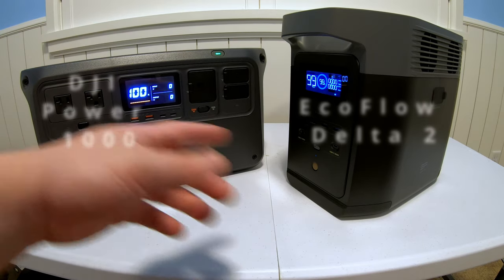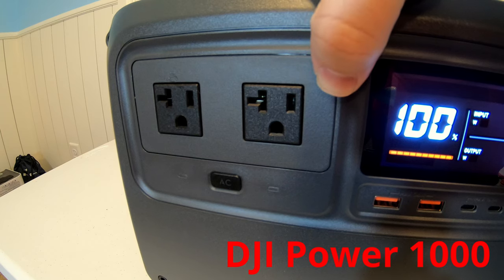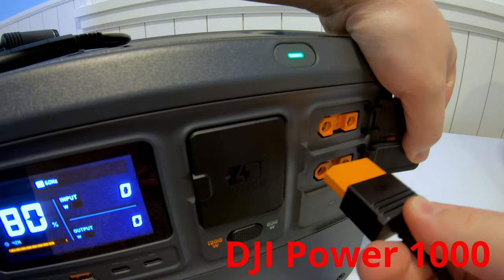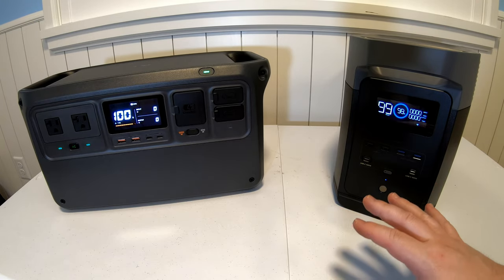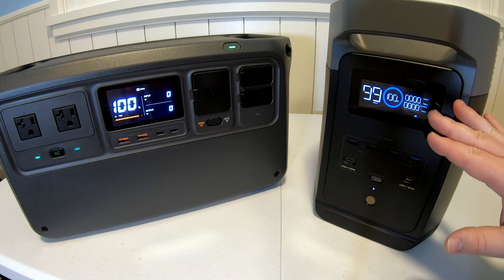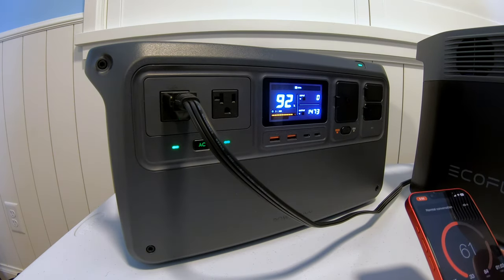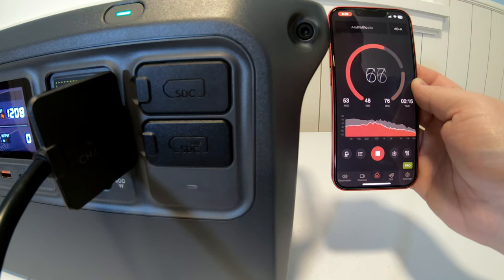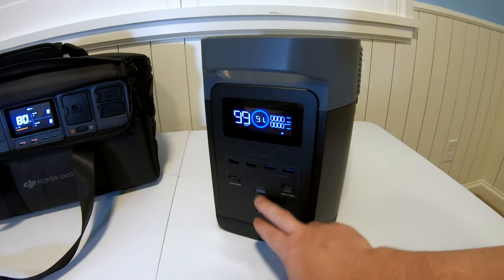WATCH Before Buying! - DJI Power 1000 vs EcoFlow Delta 2 - Find Out Which is the Best!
How do two of the best portable power stations on the market (DJI Power 1000 & EcoFlow Delta 2) perform head to head? Let’s find out!

Want to know how long a power station can run my fridge? Or if it can run my Washer & Dryer? Watch my Real World Testing Video of the DJI Power 1000 to see all of those tests and many more

Chapters:
0:00 DJI Power 1000 vs. EcoFlow Delta 2
0:54 DJI Power 1000 vs. EcoFlow Delta 2 Specs Comparison
5:25 Sound Comparison
6:52 Inverter Torture Tests
7:38 Charging Noise Level Test
8:10 Carrying Case for the Power Stations
9:05 Final Results Are In!